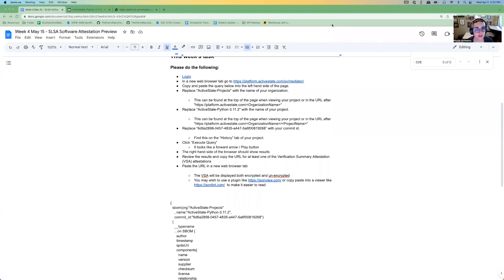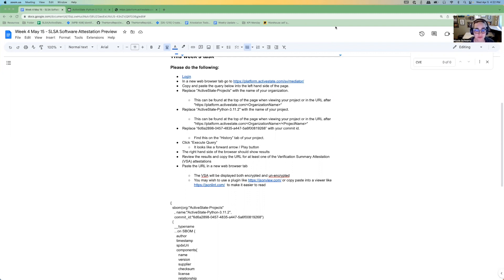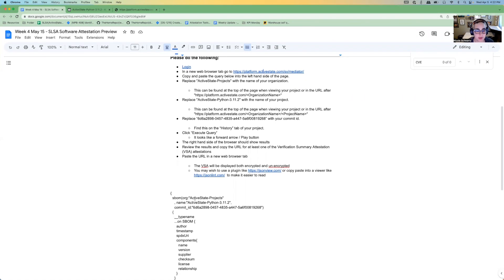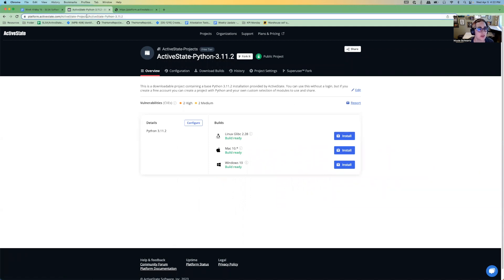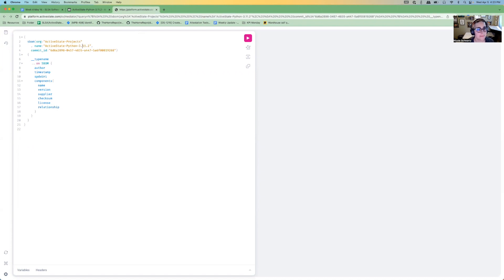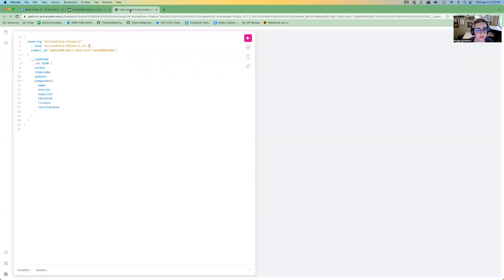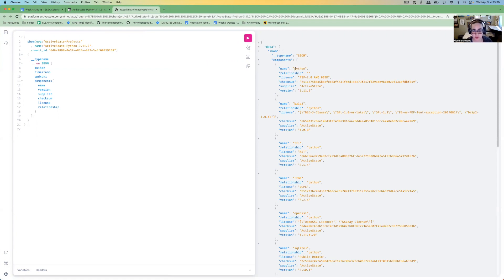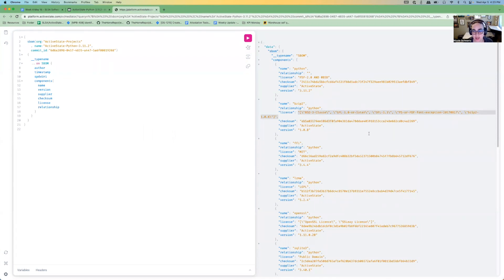Week 4 - SLSA Software Attestation Preview